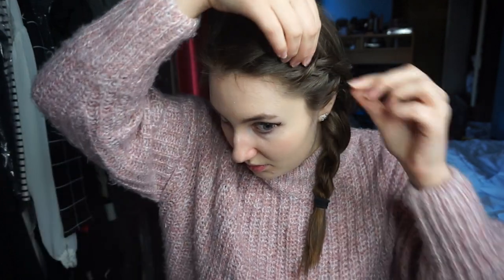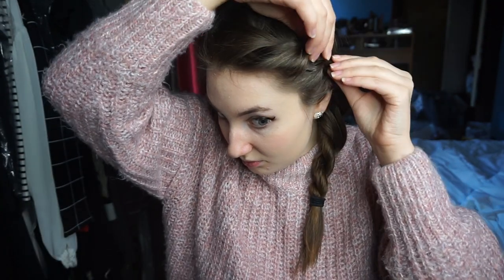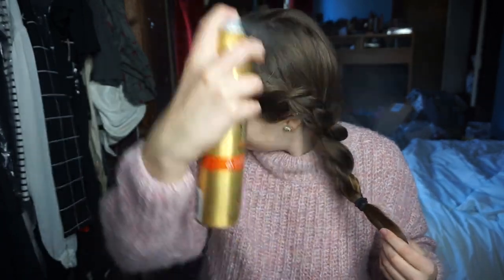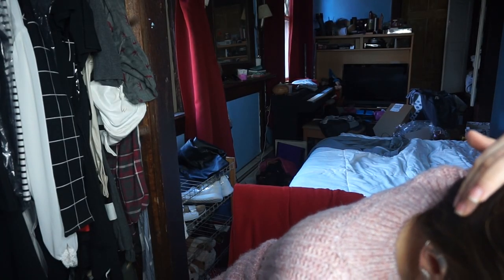HAIR TUTORIAL | Rope Braid | Vlogmas 2018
Happy December 16th! Today I’m sharing with you guys a lovely hair tutorial. I regionally found it on pinterest, though you can also find the original video on youtube. Check it out!

Annie is a graduate student who loves makeup, beauty, bath and body, and  (most of all) food. She is a creative lifestyle blogger with a passion for encouraging others to live a happy, healthy lifestyle!

Follow me for more fun tutorials, DIYs, and updates!